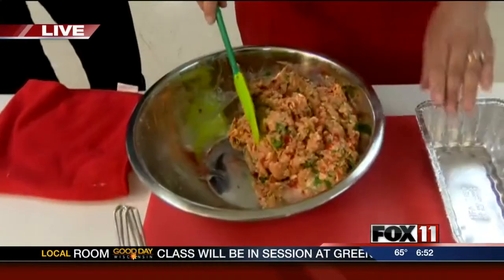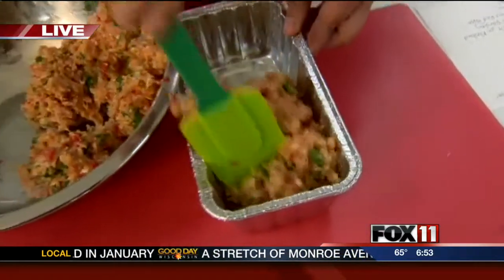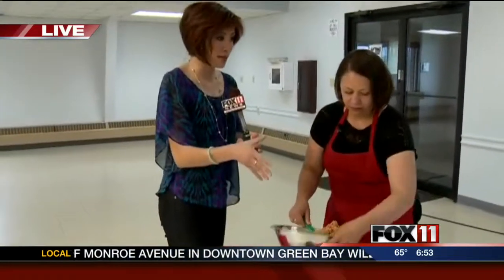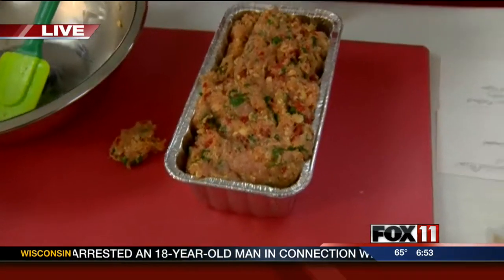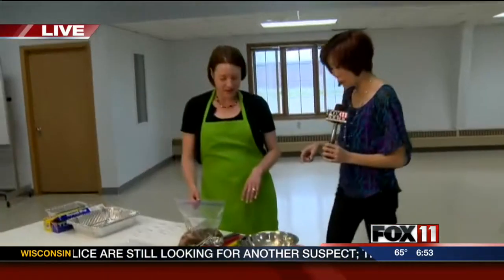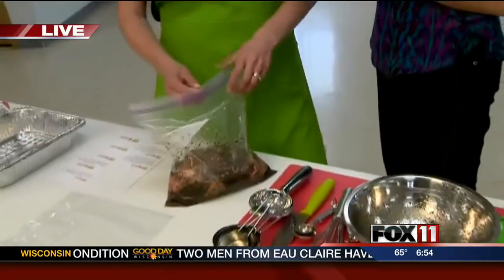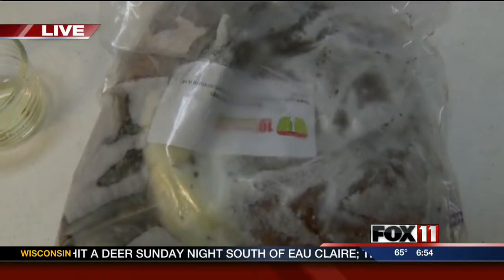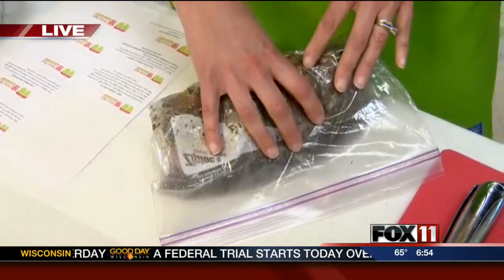10 Below Freezer Meals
Preparing meals for family